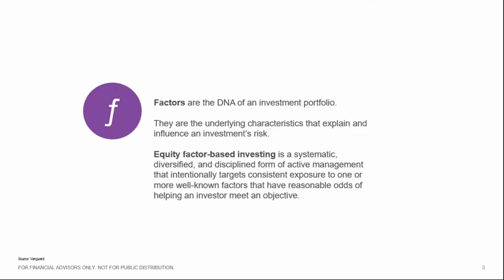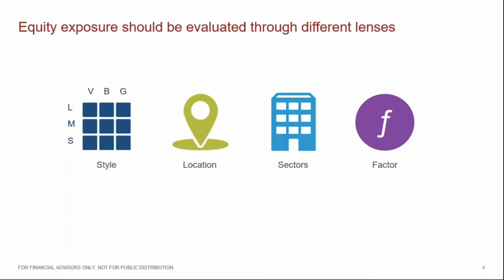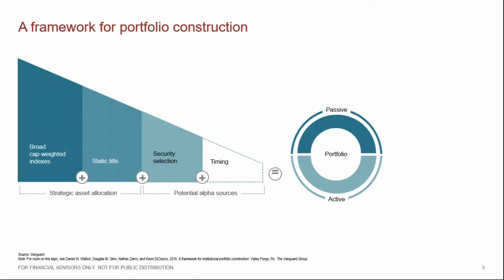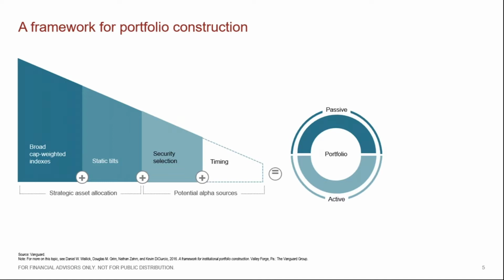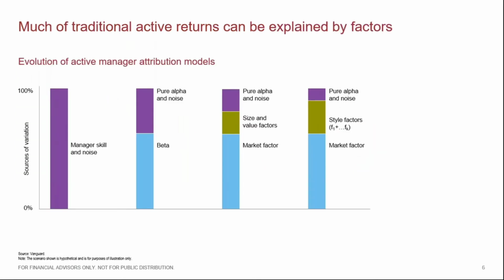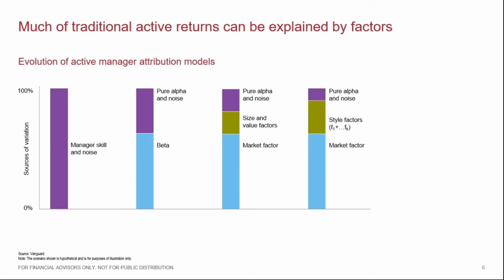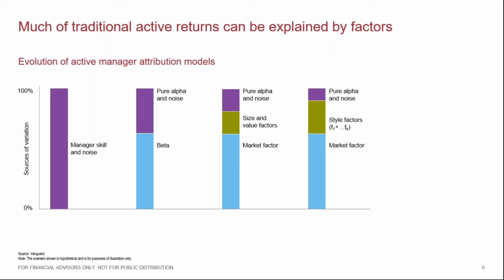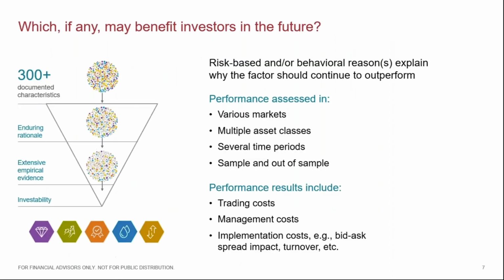Vanguard Experts - Straight Talk on Factor-Based Investing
As interest in factor-based products grows, it’s vital to know what separates one fund from the next. Having these insights can help you determine the key components of factors and strategies that leverage factor exposures in client portfolios.

Join Vanguard experts Antonio Picca, Frank Chism and Patrick Moore as they answer questions on factor methodology, strategies using factors, and more in this webinar.